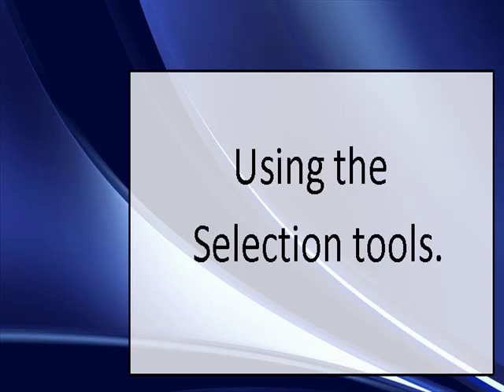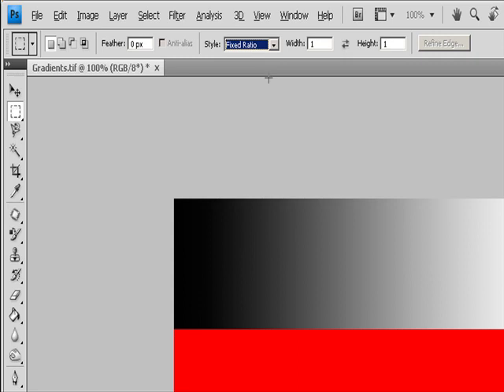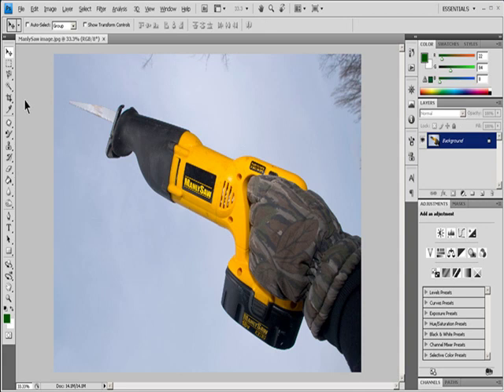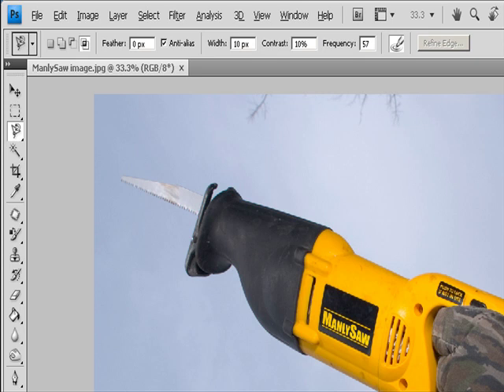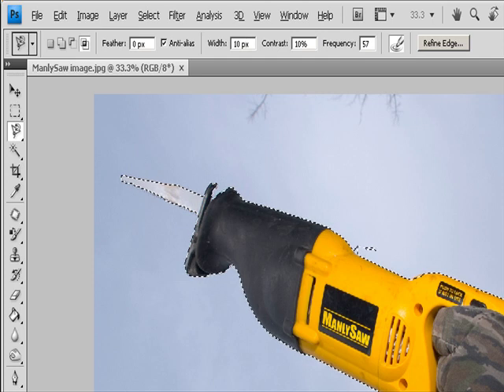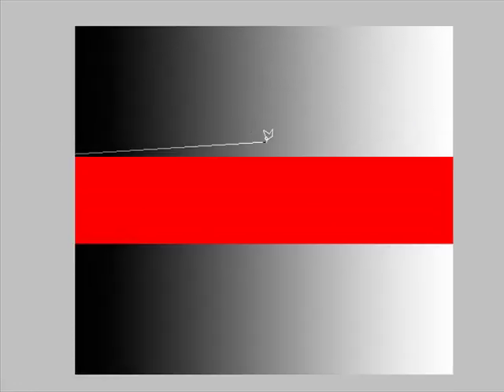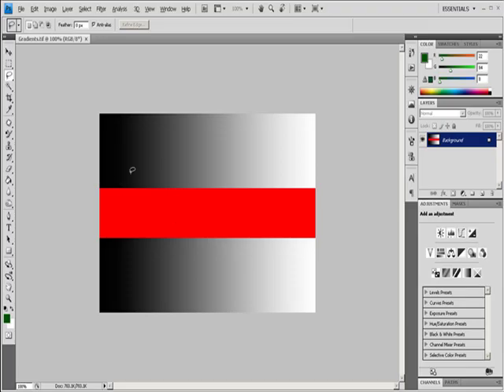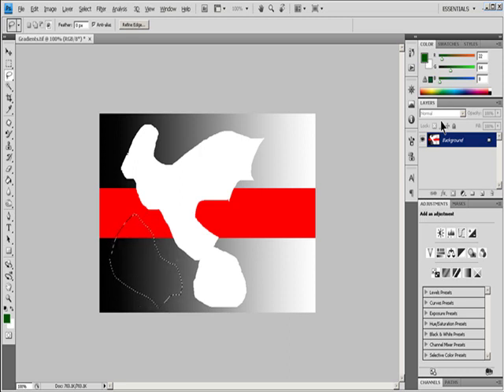How do I use the selection tool in Photoshop 2022 ? | How do I cut using quick selection tool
How do I use the selection tool in Photoshop 2022 ?  How do I cut using quick selection tool Figure out how to utilize Photoshop Selection Tools, Lasso Tool, Polygonal Lasso Tool, Magnetic Lasso Tool, Quick Selection Tool, Magic Wand Tool and every one of the choices from the select menu including Color Range made sense of.

Snap and drag over an area you need to choose. The instrument naturally chooses comparable tones and stops when it observes picture edges. To add to the underlying determination, simply snap and drag over another area. The Quick Selection apparatus naturally changes to the Add to choice.

How would I cut utilizing fast determination apparatus?
Fast Selection Tool
Click the Quick Selection device from the tool compartment and afterward left-click on the item you need to remove.
Click on different regions inside the item to add them to your determination. ..
Click "Alter" from the Menu Bar and afterward click "Duplicate" when the whole article has been chosen.

This video strolls you through the rudiments of utilizing key determination instruments, for example, the curved marquee device, attractive rope apparatus, polygonal tether device, wizardry wand and significantly more. We'll go over the layers board momentarily and examine how to add or deselect parts of your picture. This instructional exercise is incredible for novices or individuals that are fresh out of the box new to Adobe Photoshop